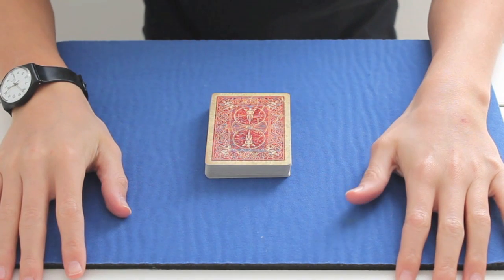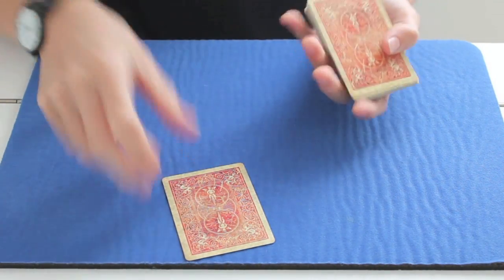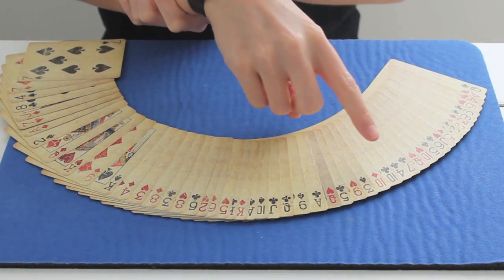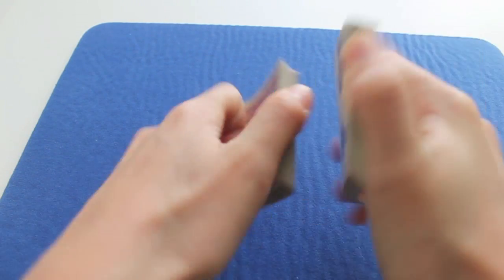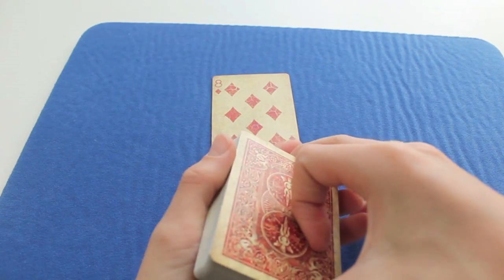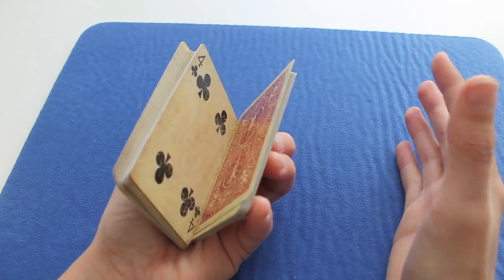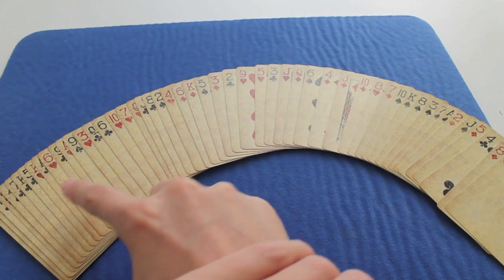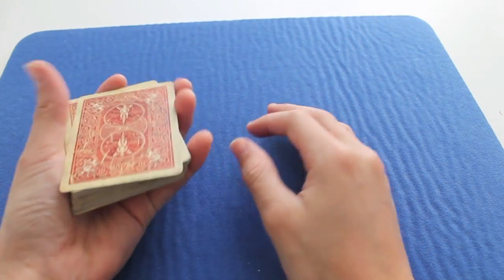Easiest mind reading card trick ! - EXPLANATION & Performance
Hey guys, I hope you enjoy !
Please leave a comment to tell me if you enjoy or not the self working tricks !